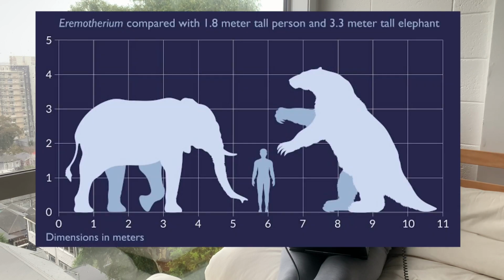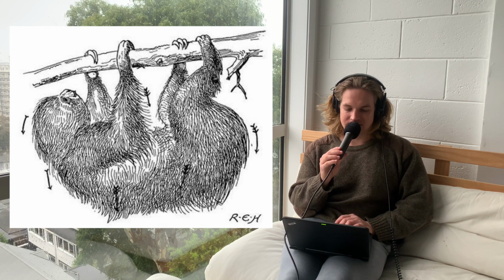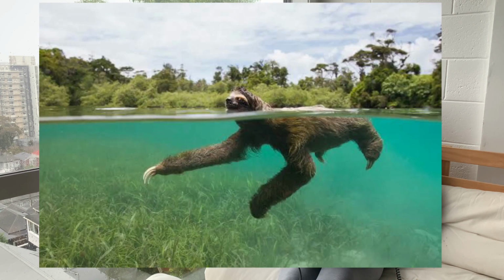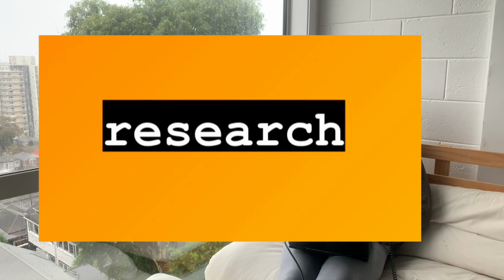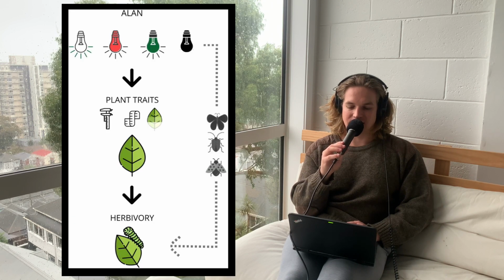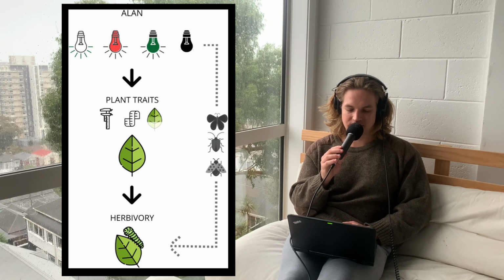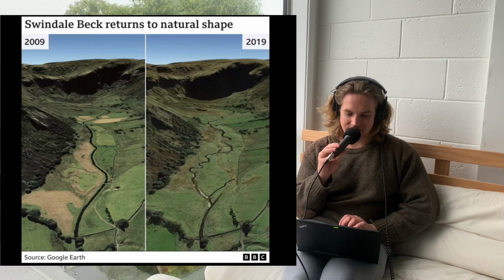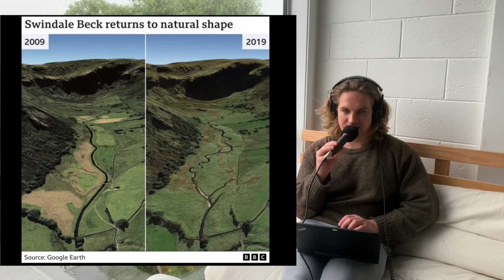giant sloths, artificial light, lynx in the UK | eco show 18